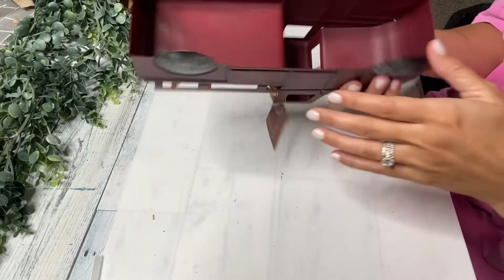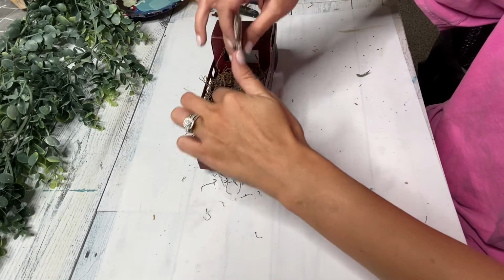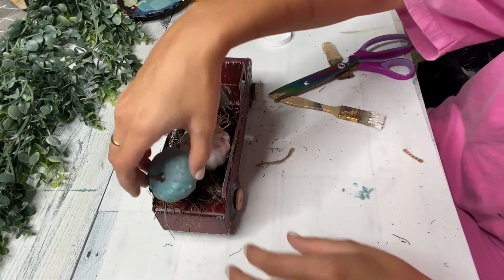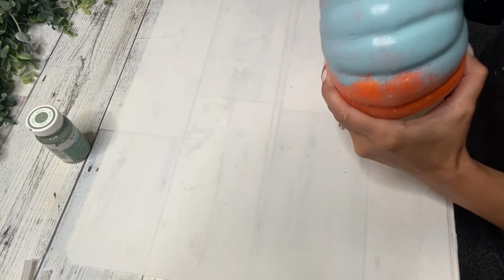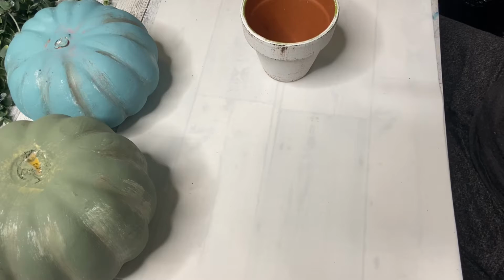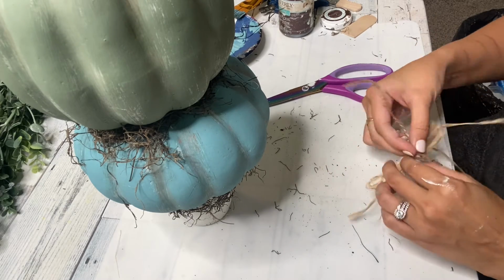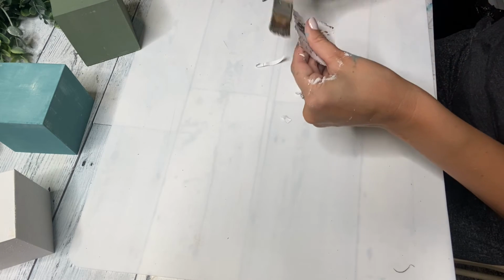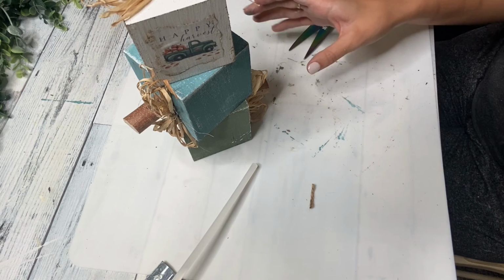Beautiful Fall DIYS | High-End Dollar Tree Decor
Happy TUESDAY everyone!! Today’s video is beautiful farmhouse FALL DOLLAR TREE DIYS! I love how these came out! If you guys have any questions don’t hesitate to ask!
It is also a collaboration with Sarah from JUJUBEE DIY the link to her Video is below!!

Amazon favorites & most used products
Silicone Mat

CRAFT PAPER

CHALK PAINT

FARMHOUSE BEADS

CHIP BRUSHES

WOOD SQUARES

Sponge brush

Finger sander

Wood rounds

Jute

Lighting used in the video

Everything is from DT unless stated other wise!!